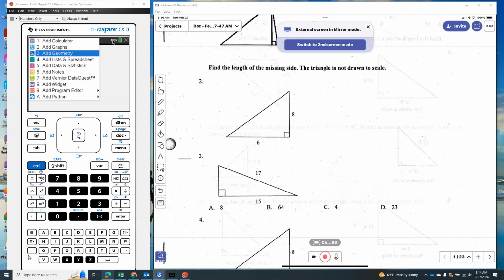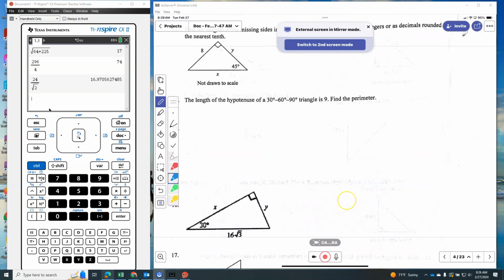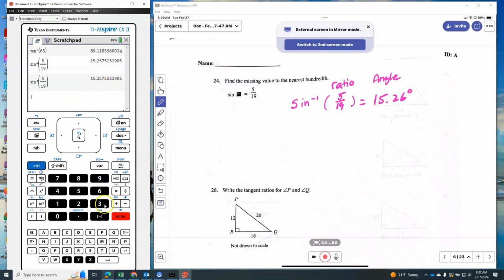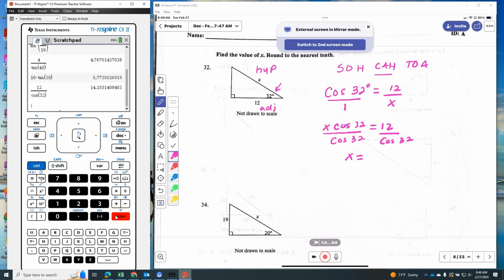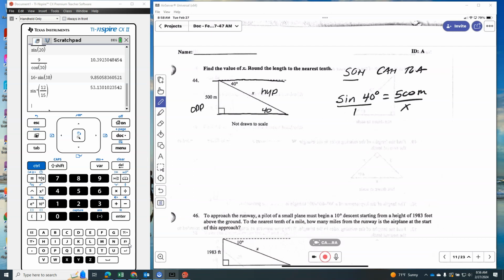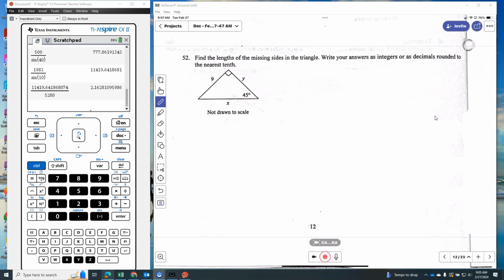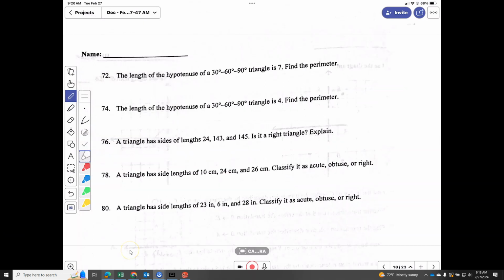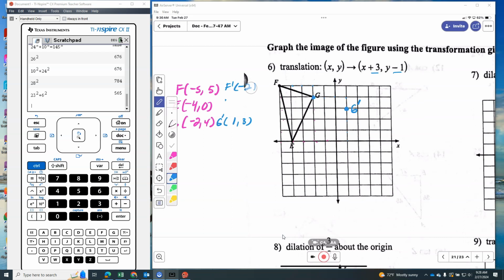Geometry - Quarter 3 Review Right Triangle, Transformations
Unit 5 Relationships of Right Triangles including Trigonometry
   5.1 Pythagorean Theorem, Triples, and The Converse
   5.2 Special Segments in Triangles
   5.3 Special Right Triangles
   5.4 Introduction to Trigonometry
   5.5 Angles of Elevation and Depression
   TEKS:G.9A, G.9B,G.5B, G.5C, G.6D, G.7A, G.8B,G.1A, G.1B, G.1C, G.1D, G.1E, G.1F, G.1G

Unit 6
Transformations
   6.1 Translations and Reflections with Compositions
   6.2 Rotations with Compositions
   6.3 Dilations with Compositions
   6.4 Symmetry
TEKS: G.3B,G.3A,G.3C, G.3D, G.4D G.1A, G.1B, G.1C, G.1D, G.1E, G.1F, G.1G,